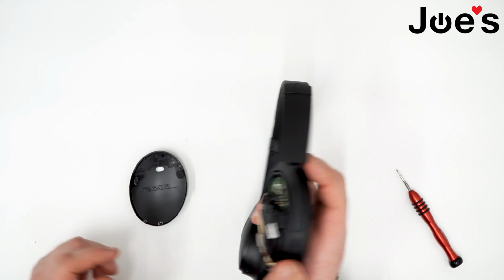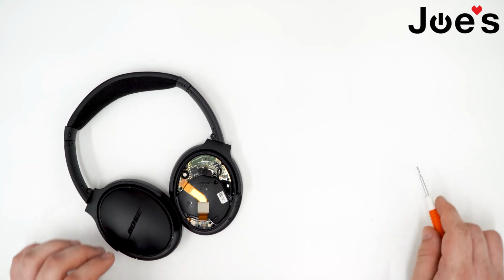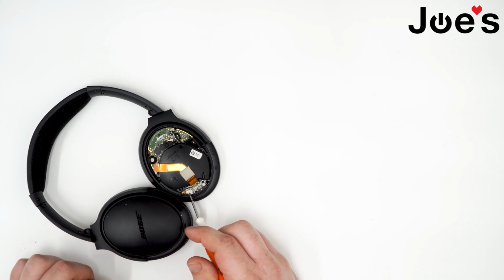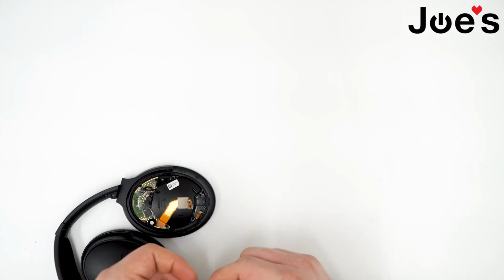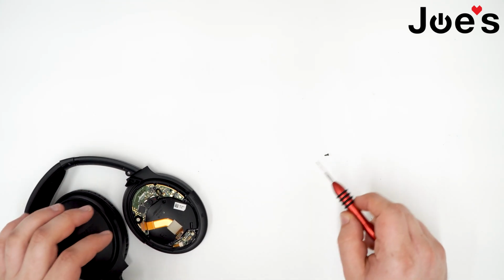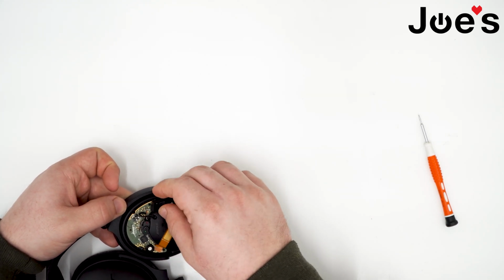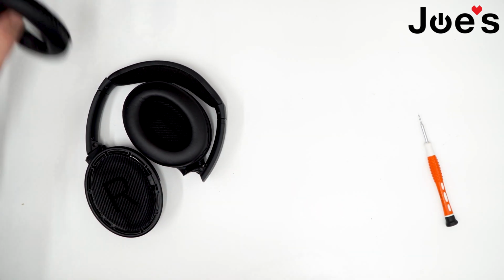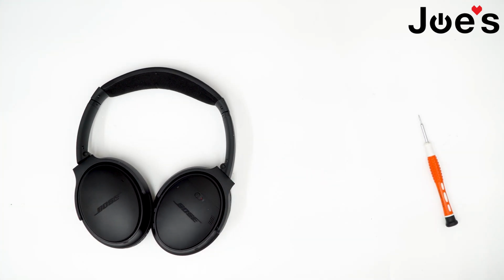Tutorial How To Repair Replace Broken Not Charging Charger Port Bose QuietComfort QC35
1. Remove the muff
2. Remove the speaker mesh cover
3. Remove the 3 back cover speaker located underneath the speaker mesh
4. Remove the back cover
5. Unclip the charger port
6. Remove the screws on the charger port
7. Put the new charger port in, make sure the charger port is completely in
8. Screw in the new charger port
9. Clip the charger port in
10. Put the back cover back on and screw in the 3 screws
11. Put the unit back together
12. Get back to jamming out 🎵

All this to basically say that we are all addicted to coffee and stay in the warehouse for ridiculously long hours in order to keep up with the demands of the youth for these two-sided head audio devices and speakers that float when you throw them in the ocean or in your bathtub to test if they actually float. On top of that, we do like it when less stuff ends up in landfills so we hoard everything on shelves with wheels so that we pollute less, it just sits in our warehouse losing molecules slowly over time degrading to become smaller and smaller.

If you are still reading at this point you deserve an award, or a high five, or something because you must either be the most patient person on the planet, or you read blogs frequently. And if the latter is the case, then this whole thing must seem pretty short so let's keep going.